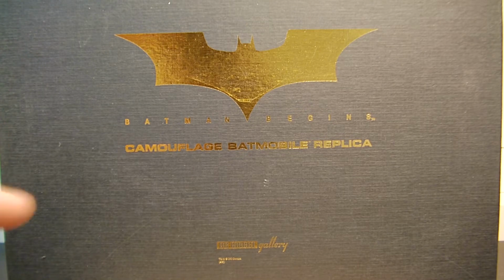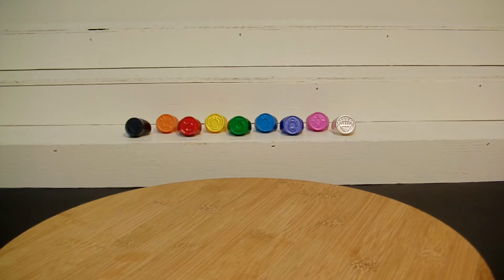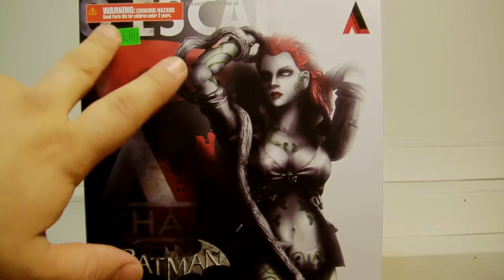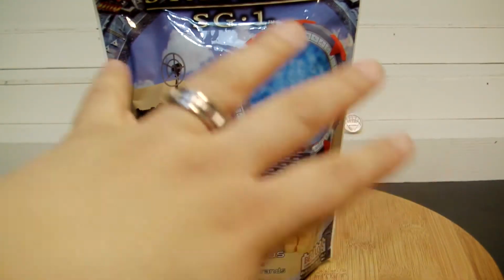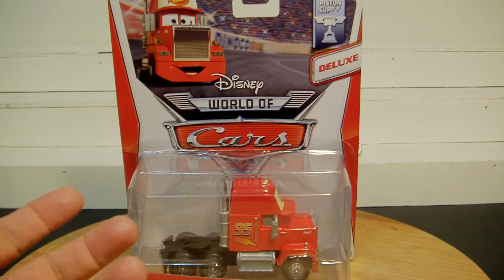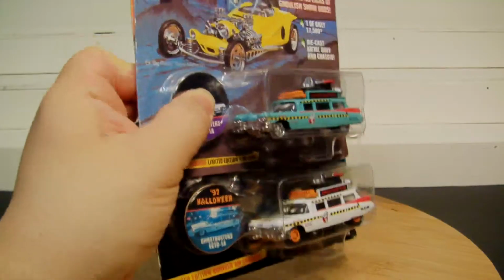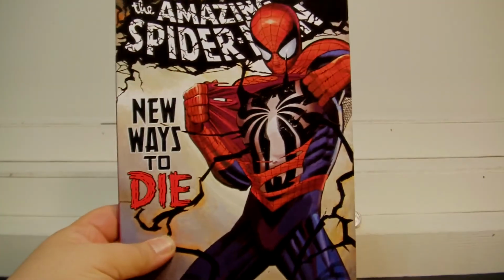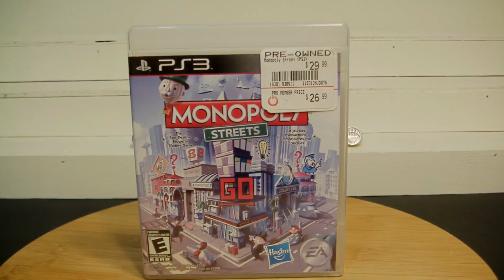7th Toy Haul of 2014 week 13 (Tuesday toy haul) Halo, The Dark Knight